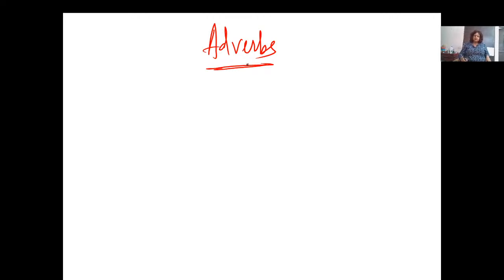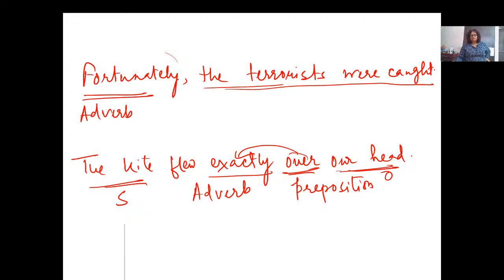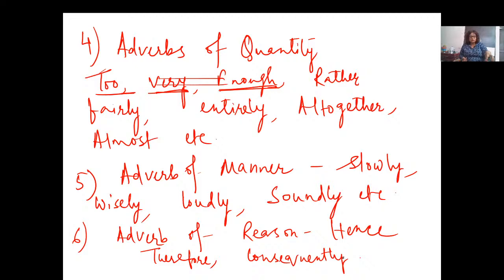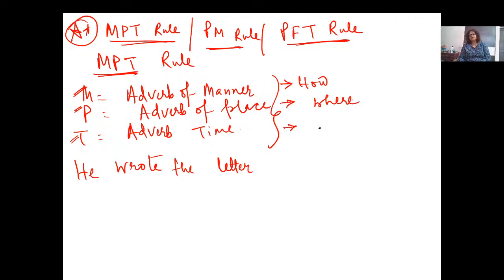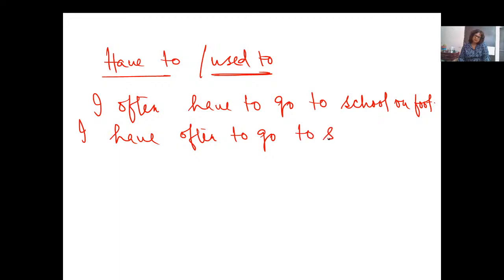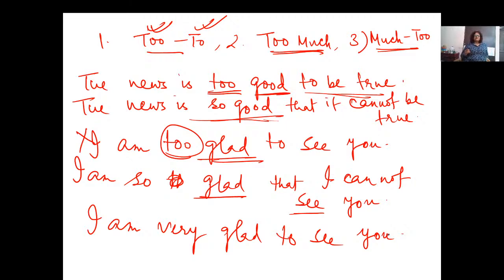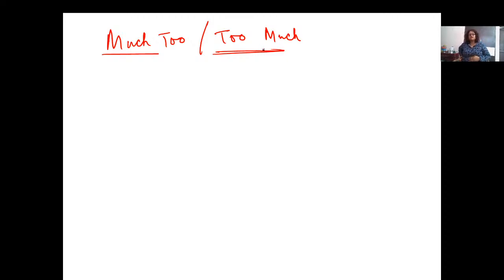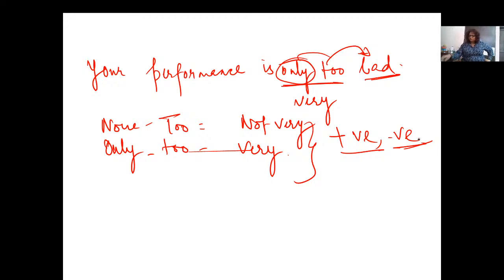English || Adverbs || English Medium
IBS is a leading institute for all competitive exams. IBS has provided decent results in SSC & Banking Exams in all over India. IBS Institute is constantly providing quality education for competitive exams like SSC, Bank PO, Bank Clerical, CDS & other government jobs exams.

IBS is always there for guidance, mentorship and training purpose. So any queries regarding how to join online batches, kindly call at

or put your query at social media platforms and our experts will contact you pretty soon.

id=com.nimbus.academy.app